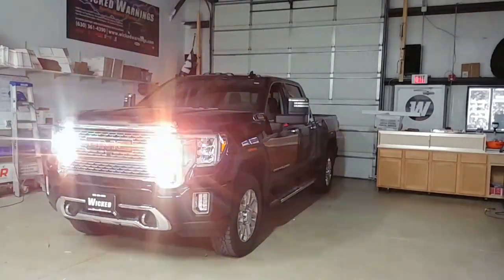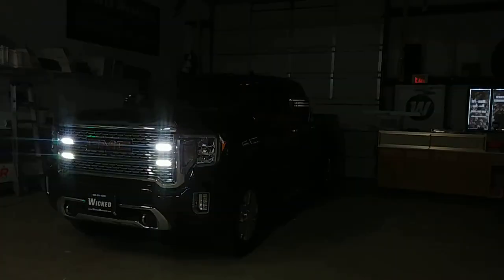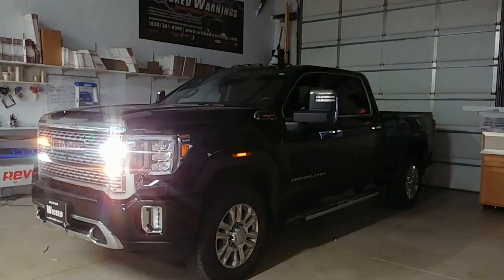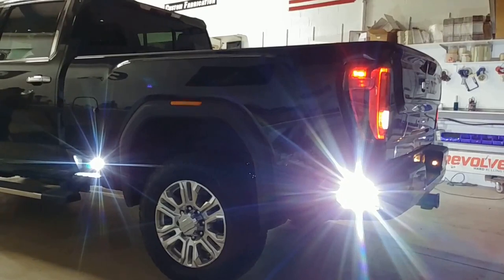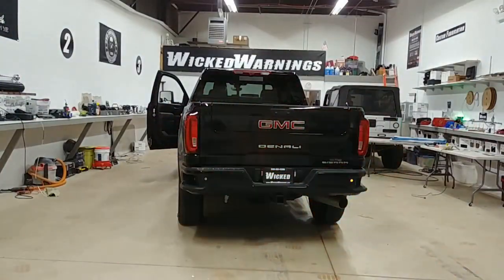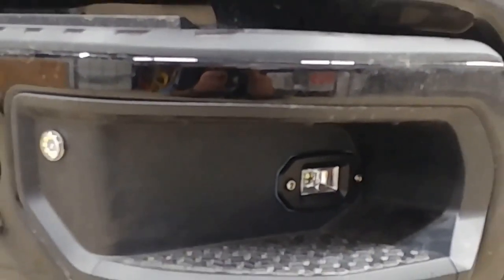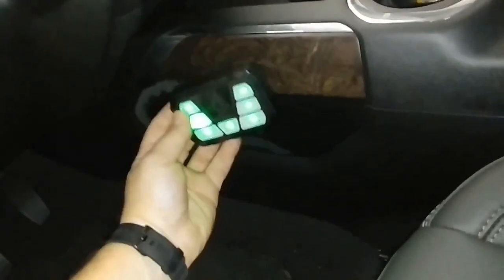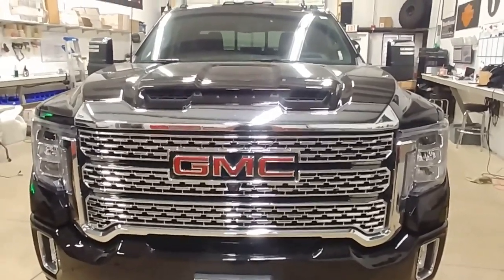GMC Denali HD Plow Truck Strobe Lights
**All of the products used in this build are linked below in the description. If you would like to replicate this exact build, click the following link to purchase the entire kit

In this video, we're featuring a plow truck strobe lights installation completed by our team at Wicked Warnings. In the front of this GMC Denali HD, we've added 4 of our Razor LED strobes in the grille. These plow truck strobe lights are set to flash in an amber-white alternating X-pattern. As you can see in the video, we've also incorporated our popular flood mode feature on this build. The 4 Razor LED strobes produce quite a bit of forward-facing white light when needed.

The customer requested that we flash the factory side marker lights for additional visibility. We used our Wicked Warnings Auto Flasher module to wig-wag two marker lights on both sides of the truck. We've also added flood lights in the step pockets on this truck. These flood lights produce a significant amount of extra light along the sides of the truck. These lights will not be included in the kit for this build, though keep an eye out for these lights on our

In the back of this vehicle, we've installed our TIR-3 plow truck strobe lights and our LED HAW DUO in the LD version. The rear-facing strobe lights on this plow truck are flashing in an all-amber fast 75 FPM triple flash pattern. We did have to temporarily remove the proximity sensor in order to back-mount the LED HAW DUO in the rear of the truck.

All of the plow truck strobe lights are controlled by the Mini-6 Switch Control Panel. All of the Wicked Warnings plow truck strobe lights used in this build will be linked below. to see more product details.

If you have any questions about our plow truck strobe lights, design or installation services, please send us an email at , call us at or send us a message using a form on our website. Be seen and be safe!